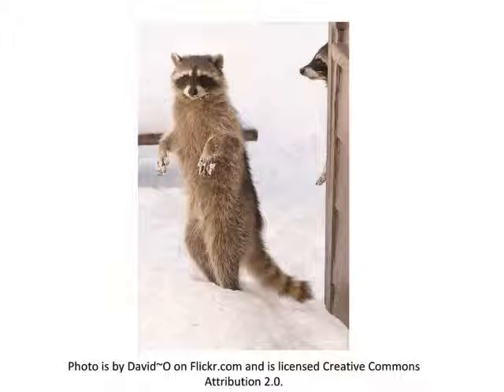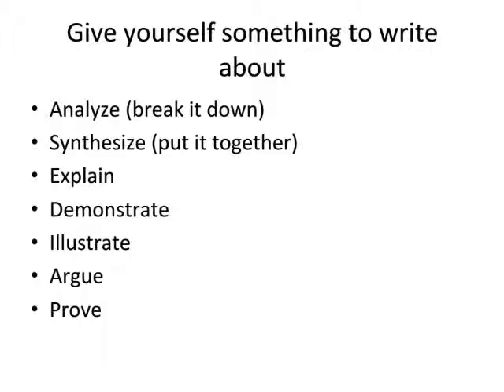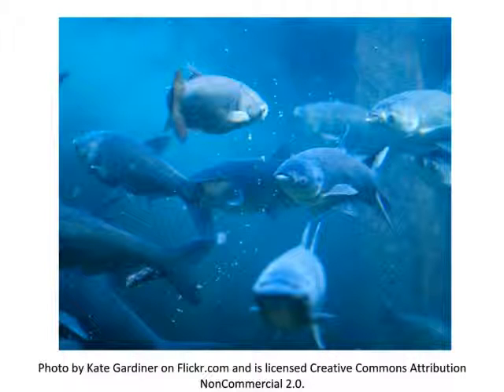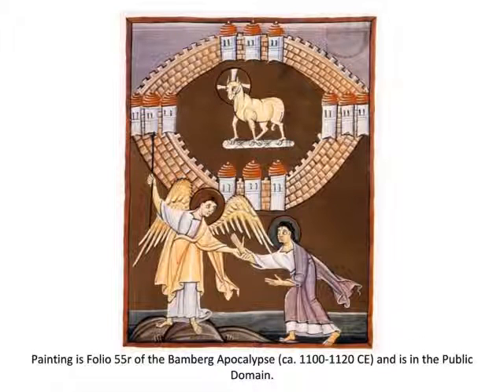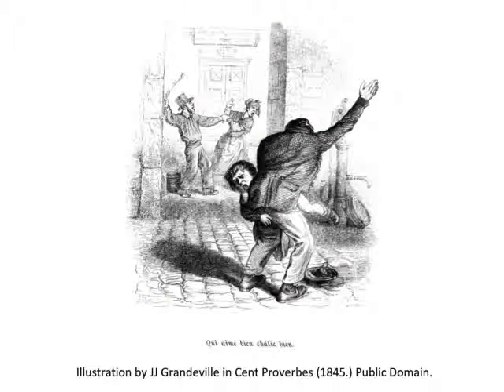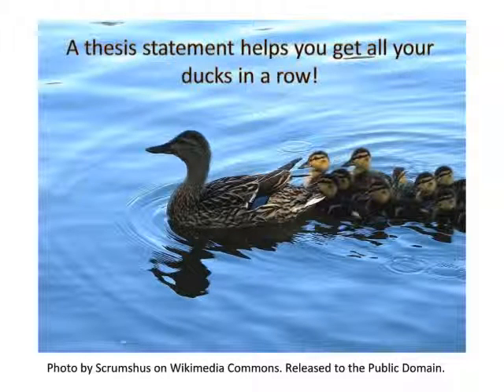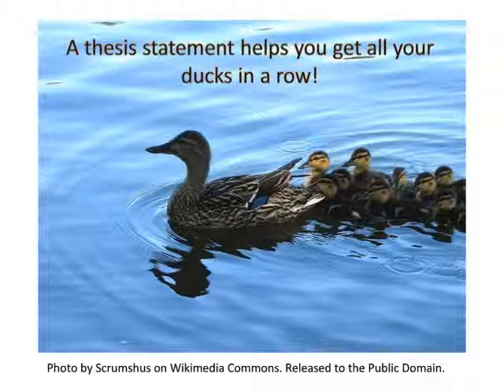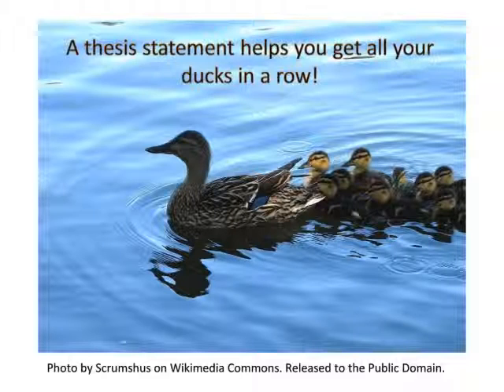Formulating Your Research Question and Thesis Statement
Once you've narrowed your topic, the next step is to turn it into a research question. The answer to that research question, phrased formally and in a way that introduces your paper, is your thesis statement. This helps you to structure your thinking process and produces a paper that is cohesive, organized, and makes a point.